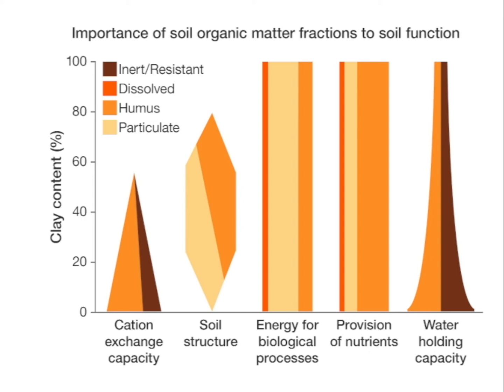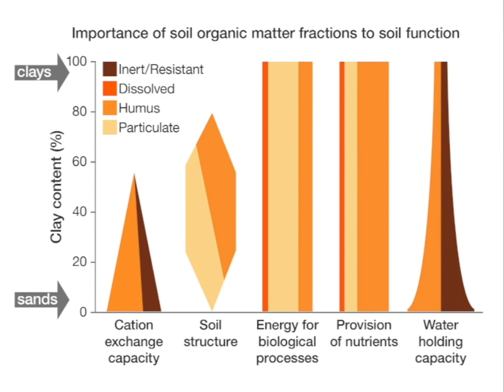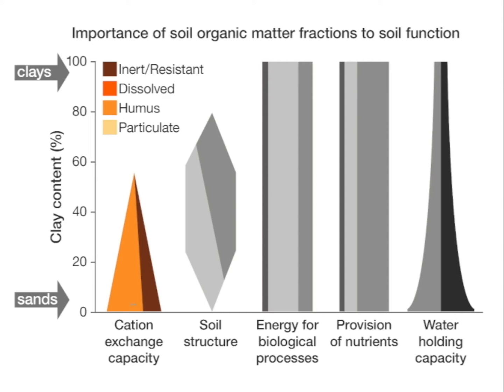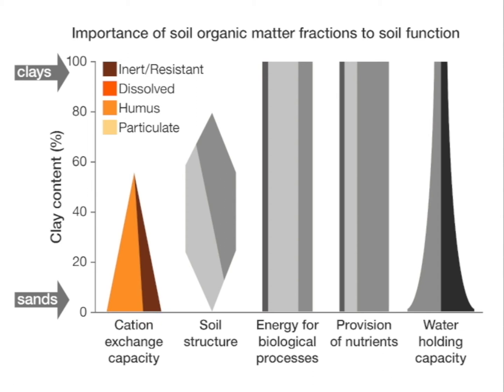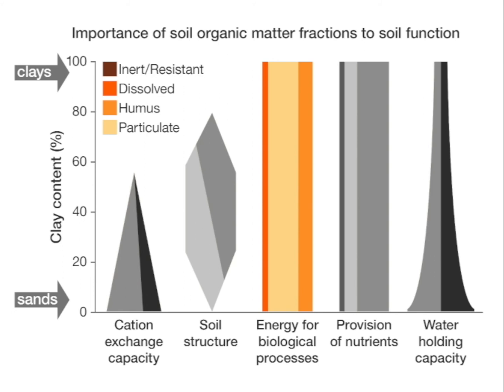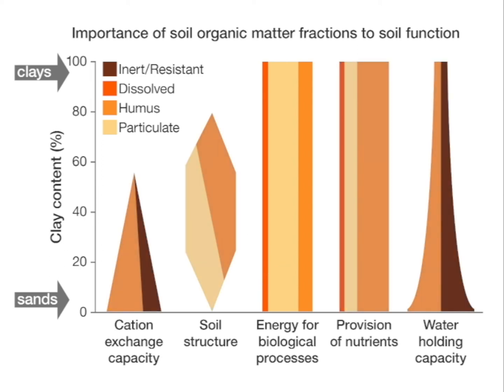Functional role of soil organic matter fractions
The importance of soil organic matter to soil function is dependent on clay content.

Presenter: Daniel Murphy.
Diagrams: redrawn by Science with Style.